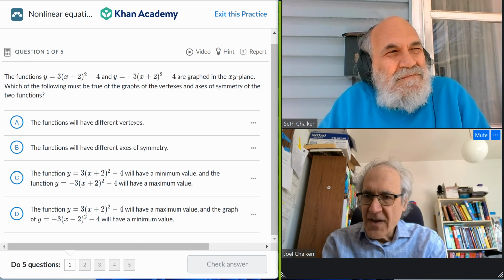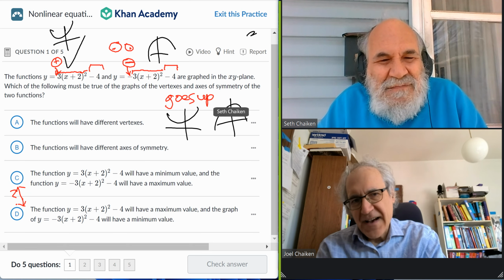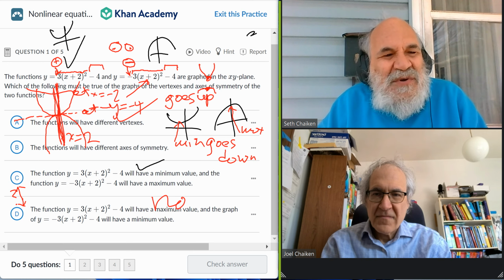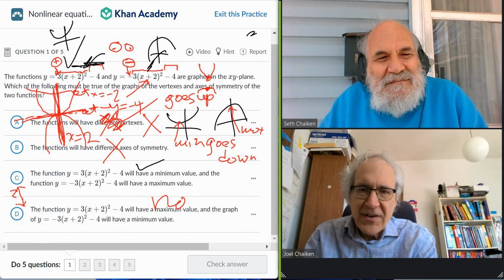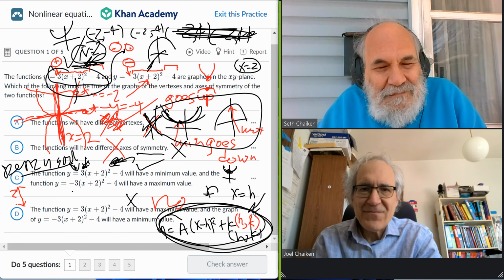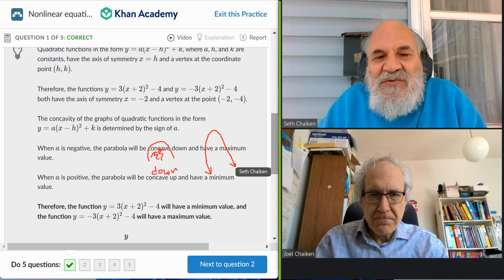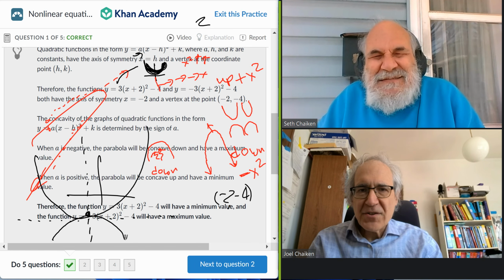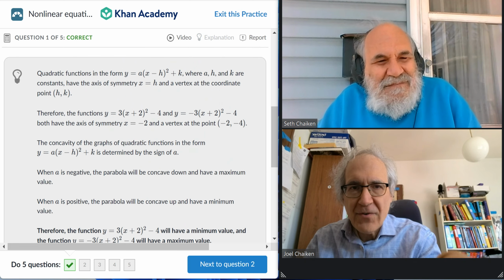Parabola Vertex, Min, Maxima, Axis of Symmetry SAT Math Question of the Day, April 10, 2023